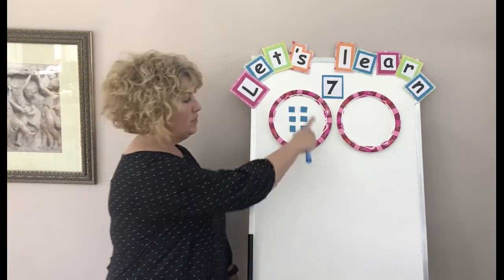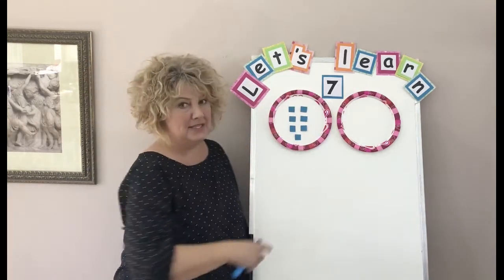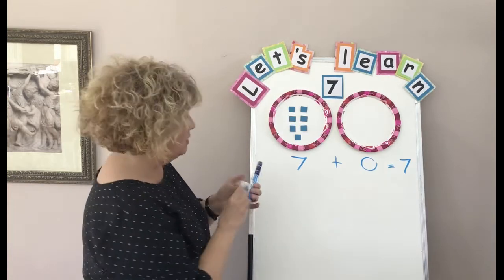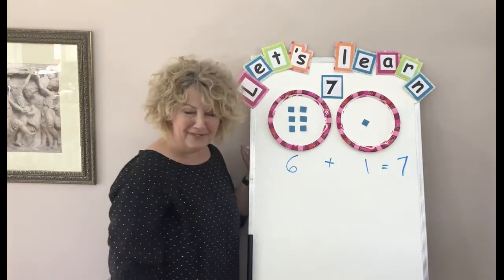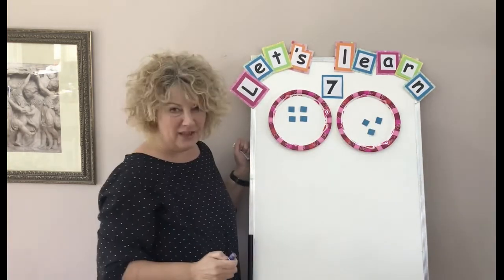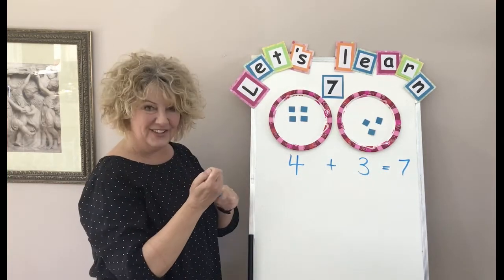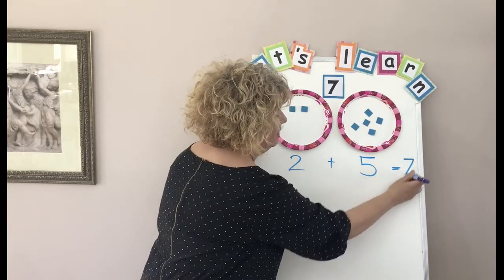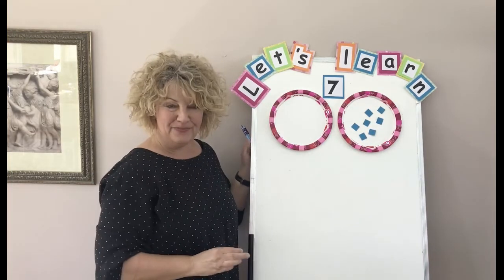Teach Your Child Math Online: Adding to 7